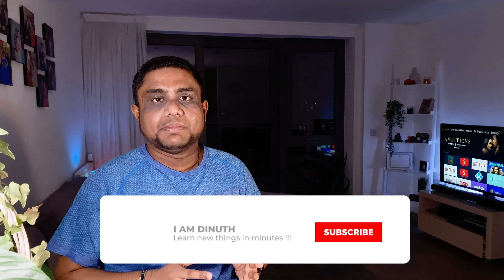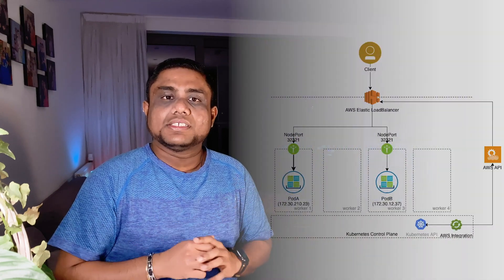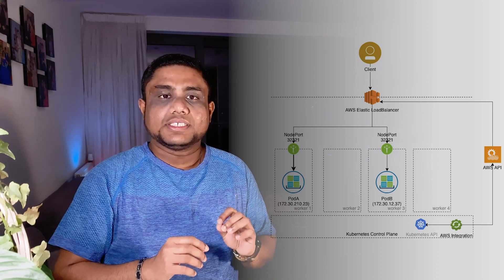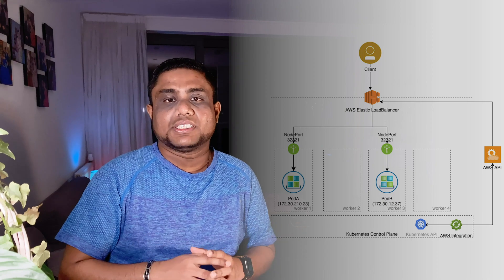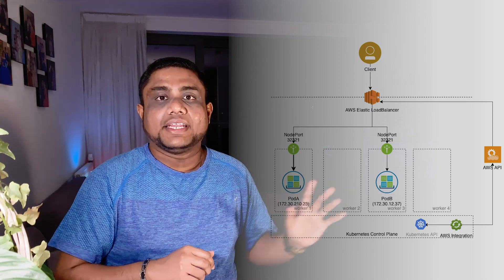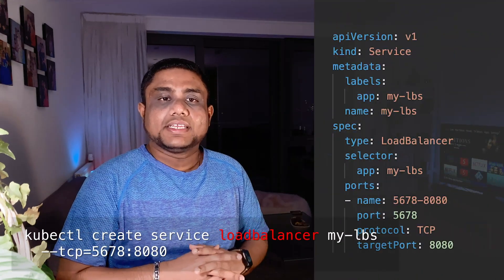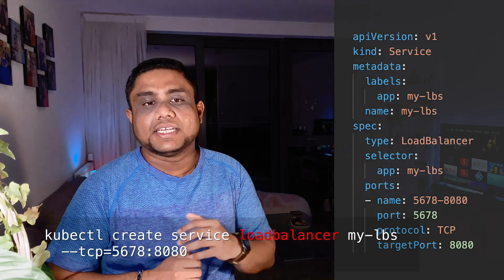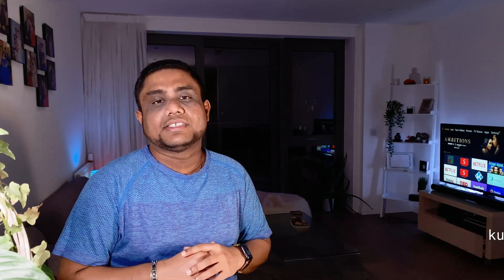6.4. Kubernetes LoadBalancer Service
Kubernetes Services & Networking Domain

Important Links